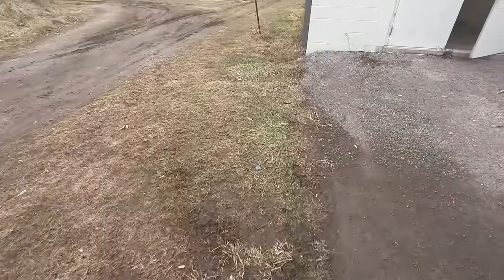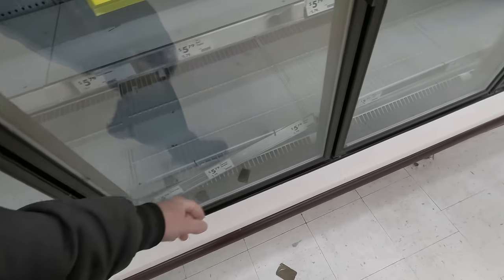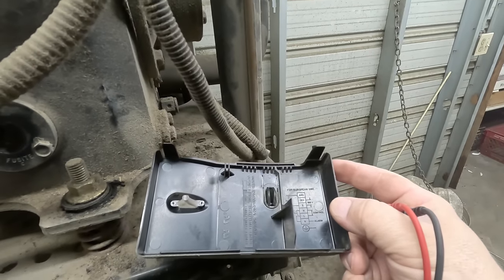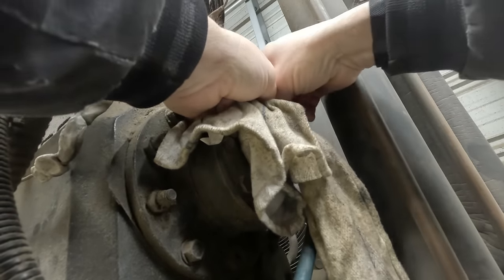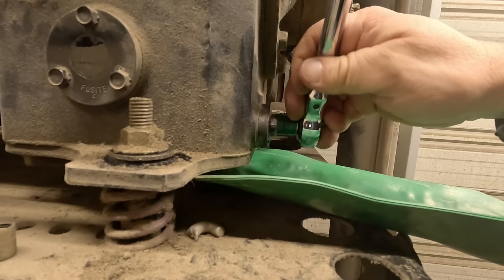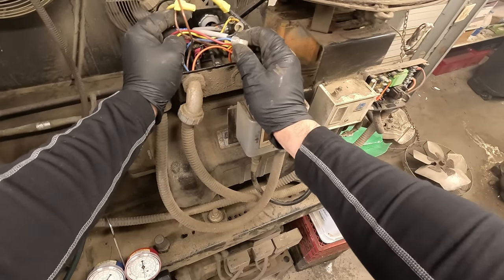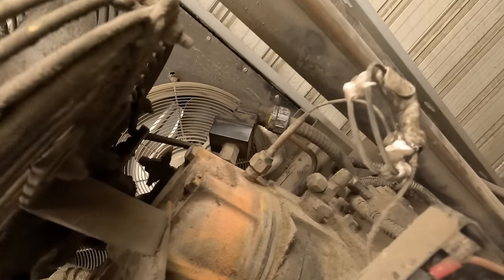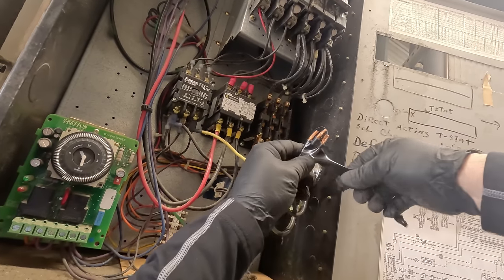Semi-Hermetic Compressor Failure Grocery Freezer Is Warm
This video came as a surprise when I found out why the compressor was not running. Check out the video and let me know what you think. I noticed the compressor fan worked in the first testing but I missed it until editing the video.

and use the offer code SURVIVAL to save 8% on your total purchase (exclusions may apply)
D-TEK Stratus Detector 13 nt-Leak-Detector-and-Portable-Monitor?aff=

SHORT TOOL LIST BELOW
MTR Micro 6000 Rosebud Heating Tip
MTT Micro 6000 Flexible Twin Tip
MTF-5 Cap'n Hook Tip
Uniweld 71 Welding Handle Needed For Above Tips
TOPDON TC003 Thermal Imaging Camera, 256x192 IR High Res
5 Gallon Bucket Topper and Organizer